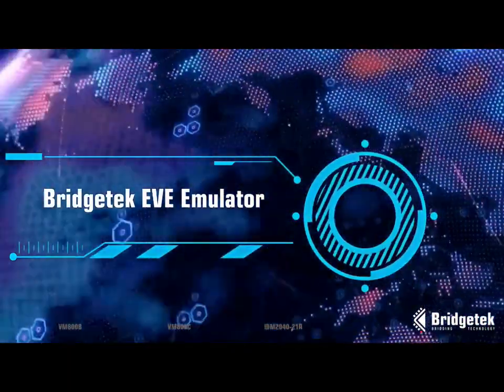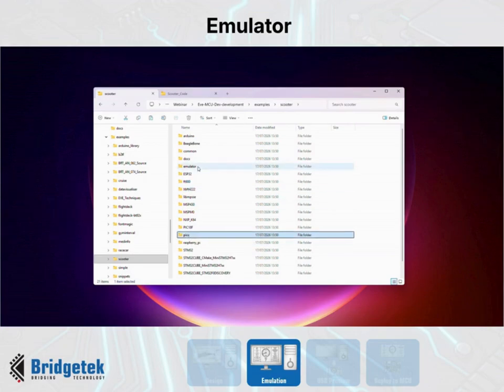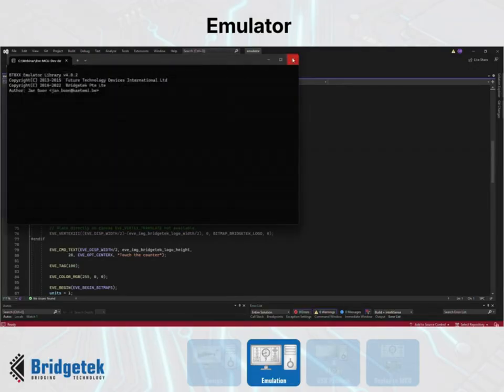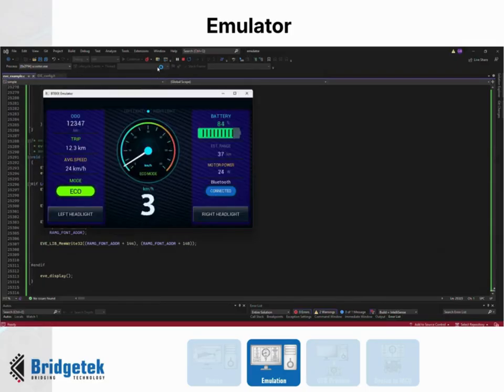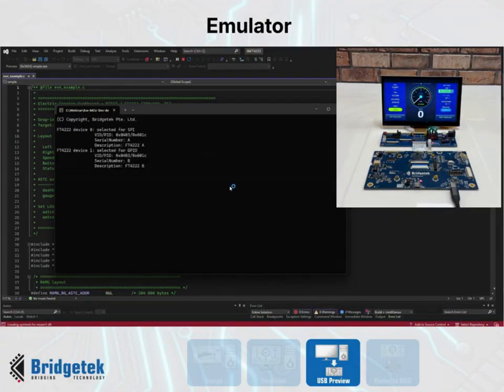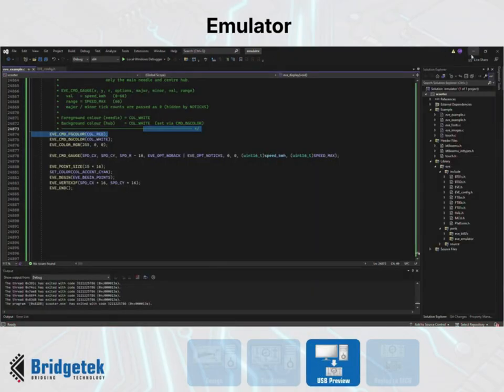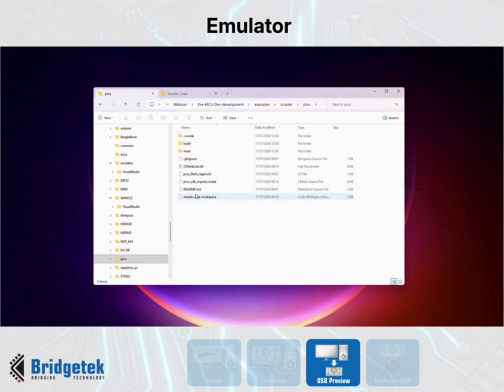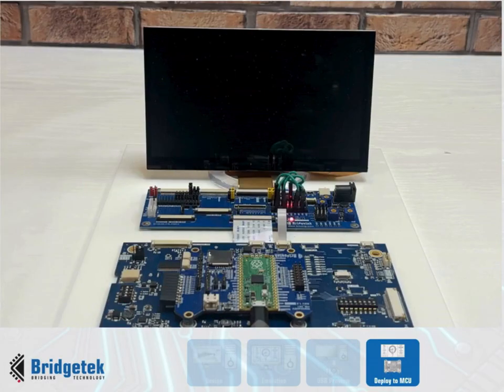Bridgetek | Learn on EVE Emulator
Learn more on Bridgetek Embedded Video Engine (EVE) Emulator.